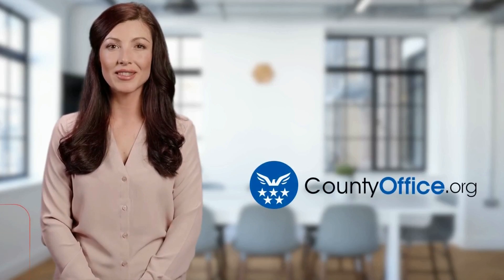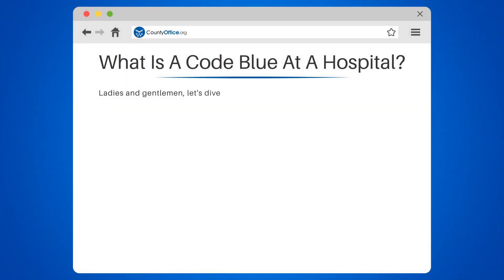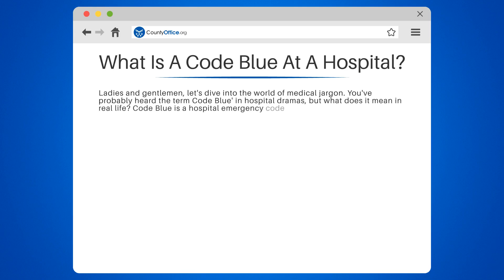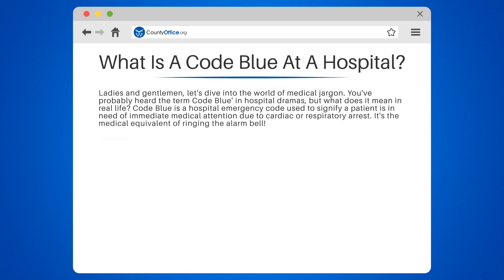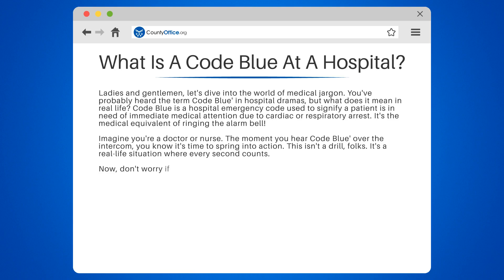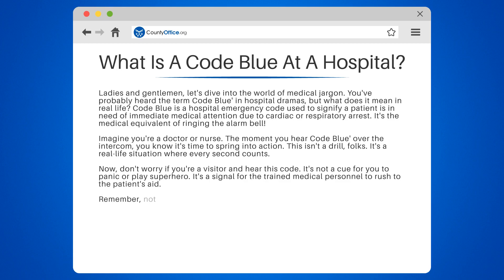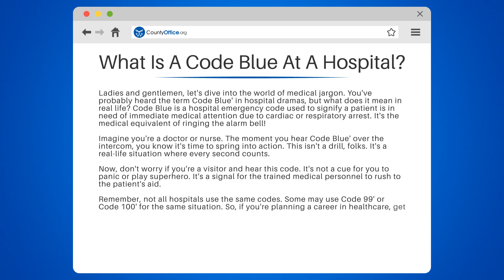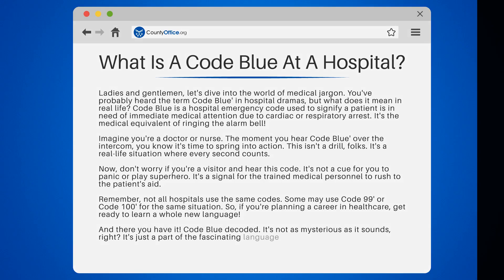What Is A Code Blue At A Hospital? - CountyOffice.org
What Is A Code Blue At A Hospital? In this gripping video, we delve into the heart-stopping world of hospital emergencies. You've probably heard the term "Code Blue" in medical dramas, but do you know what it actually signifies in the real-life hustle and bustle of hospital corridors? This code is more than just a dramatic plot device; it's a critical alert that mobilizes a specialized team of healthcare professionals in a race against time to save lives.

Discover the intense preparation and swift action that unfolds when a Code Blue is declared. Understand the importance of standardized codes in medical settings and how they contribute to the efficiency and effectiveness of emergency responses. This video will take you behind the scenes of a Code Blue, showcasing the unwavering commitment and dedication of the medical staff who respond to these urgent calls for help.

By the end of this video, you will have a deeper appreciation for the complexity and urgency of hospital emergency protocols and the heroes in scrubs who are always prepared to give patients a fighting chance at survival.